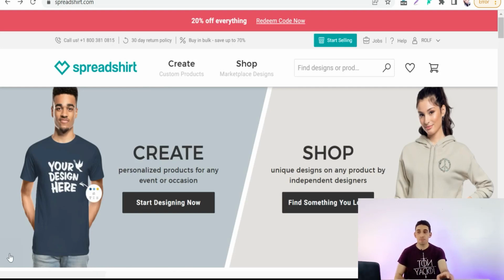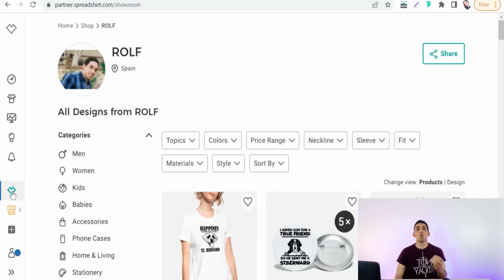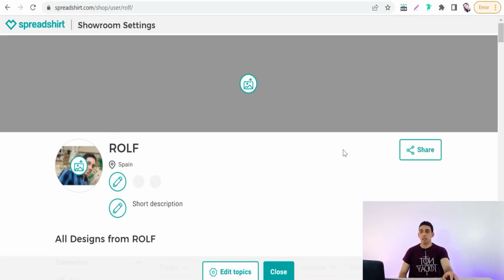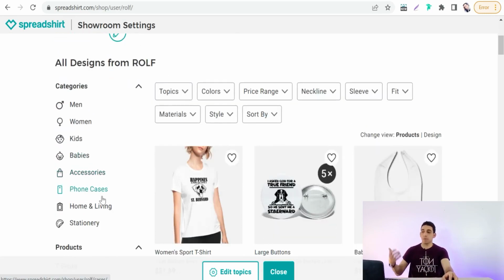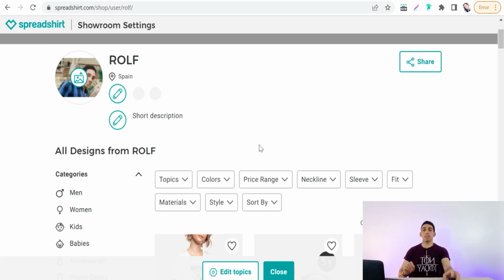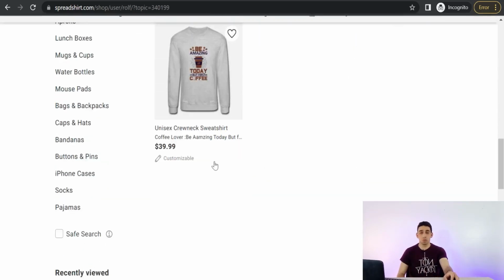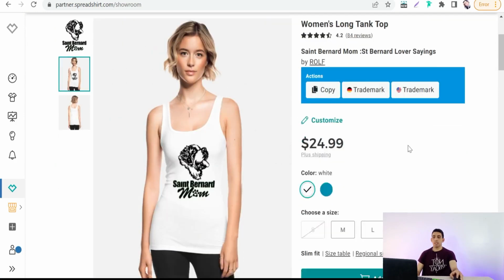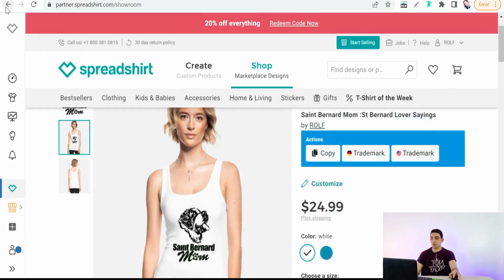Spreadshirt Showroom: How To Use Spreadshirt Showroom to Sell Shirts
. Do you know something about the Spreadshirt showroom ? or how to use it to make sales on Spreadshirt? it's okay, in this video you will get to know what the difference between Spreadshop and  Spreadshirt showroom is and what the importance of the Spreadshirt showroom is to get more sales.
👉Top Redbubble tips and tricks
👉How to make designs that sell without photoshop
👉Spreadshirt tips and tricks
💥TOOLS FOR MAKING MONEY ONLINE 💥